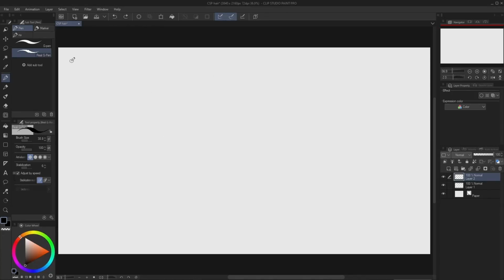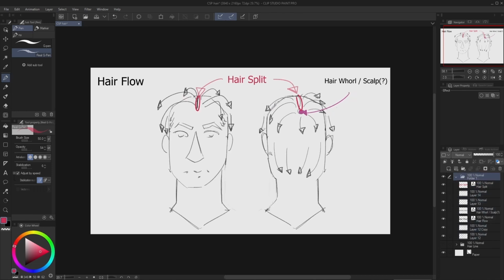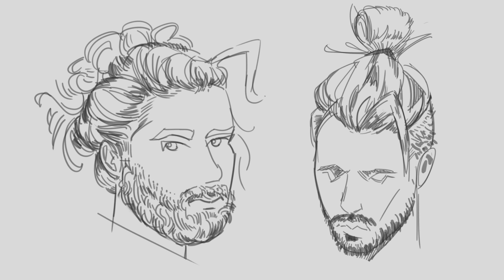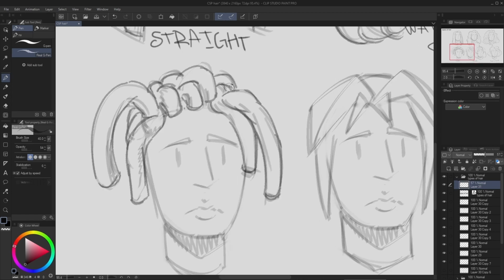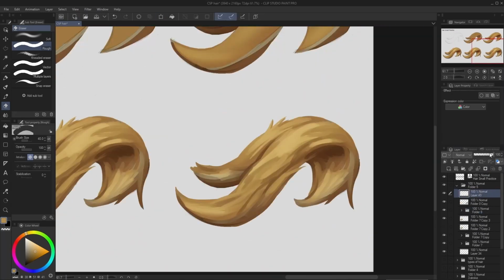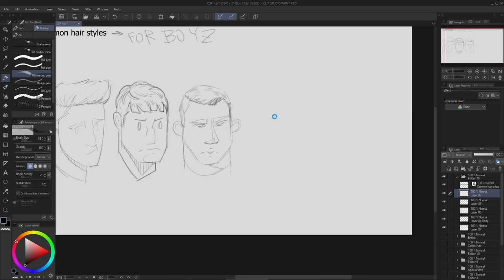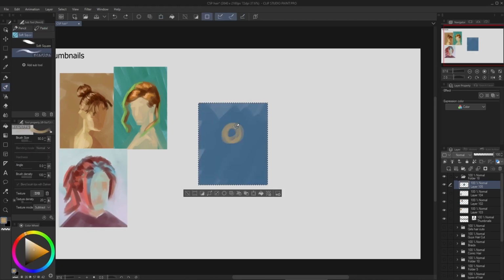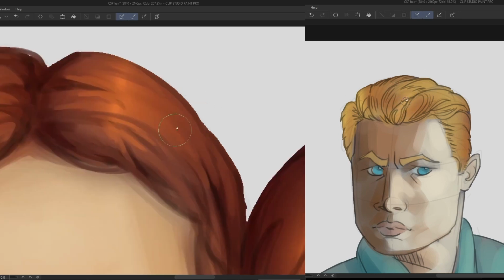How to Draw Hair Tutorial with Clip Studio Paint